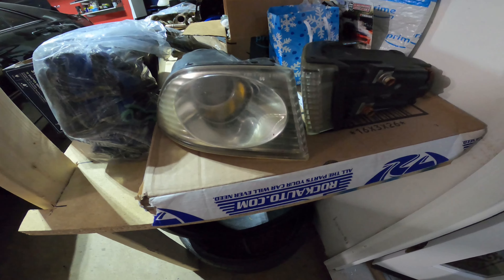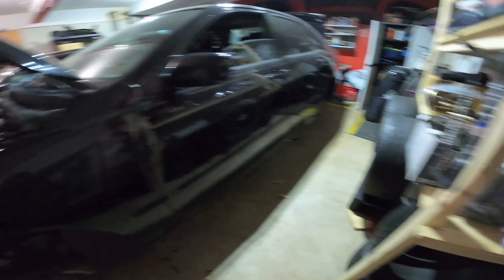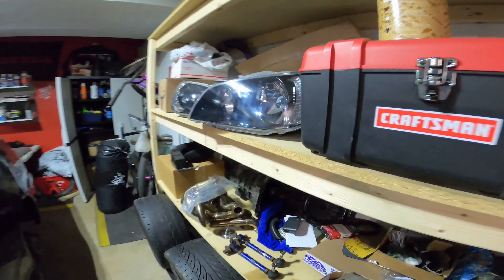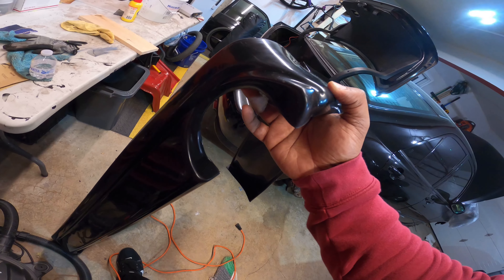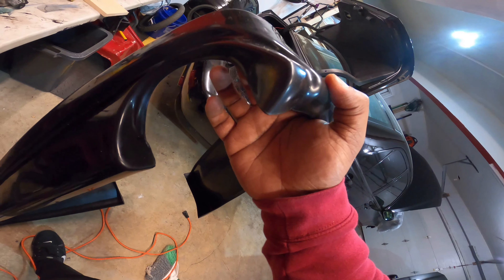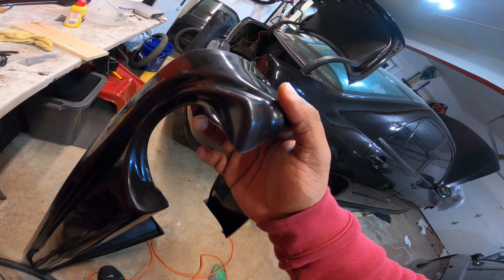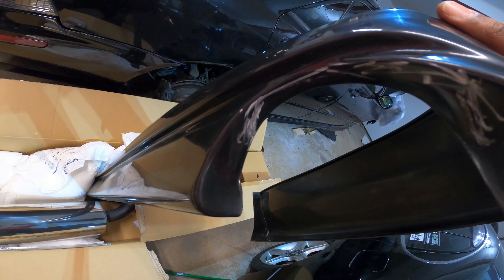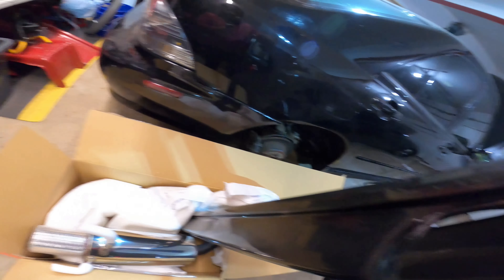Mocking up the lip kit for the IS300(Kinda)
eBay lip kits sucks, but enjoy the video lol.